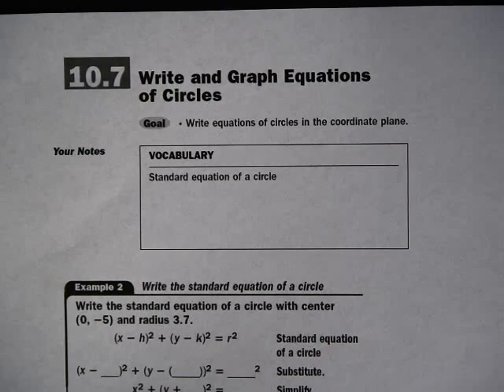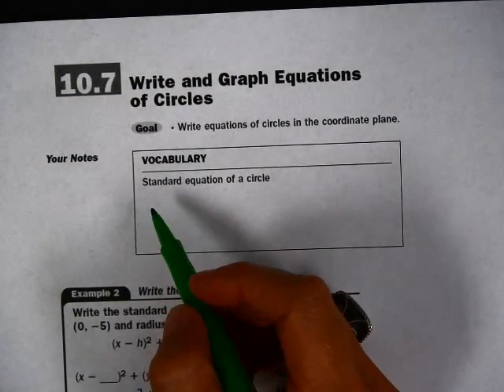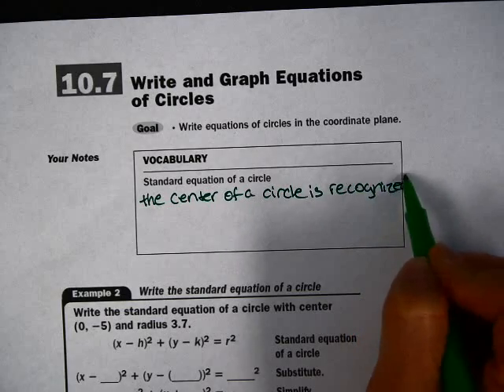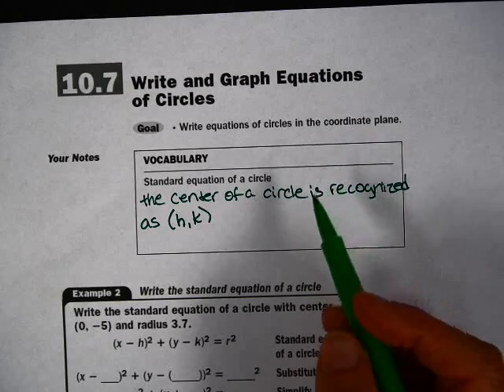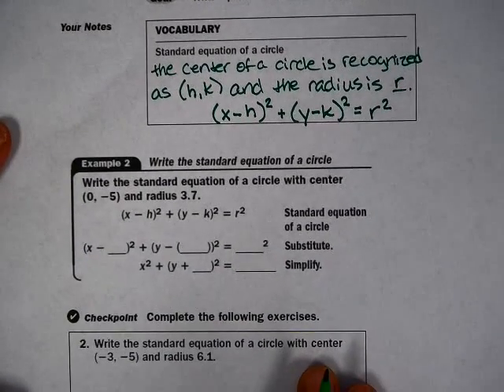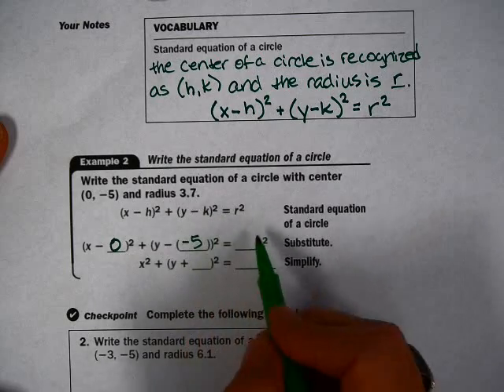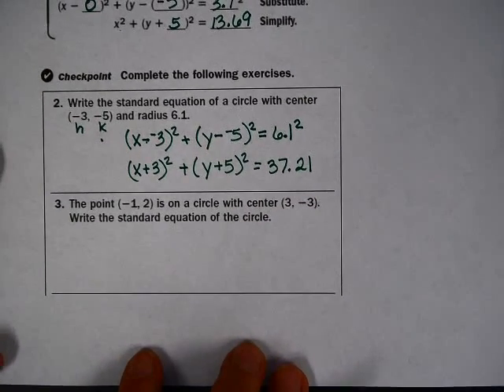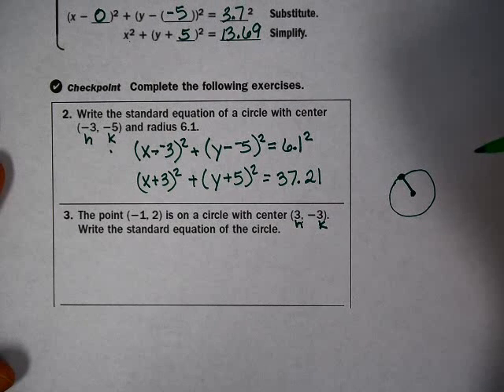Mrs. Battles Video Notes 10.7 equation of a circle.avi